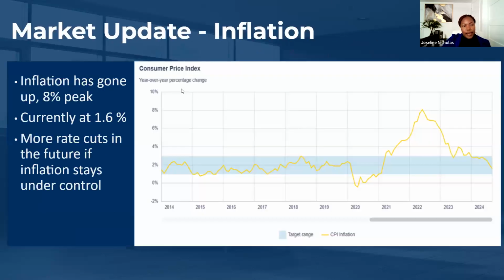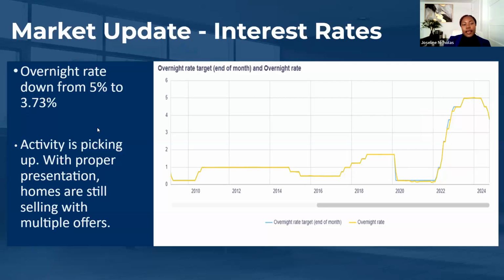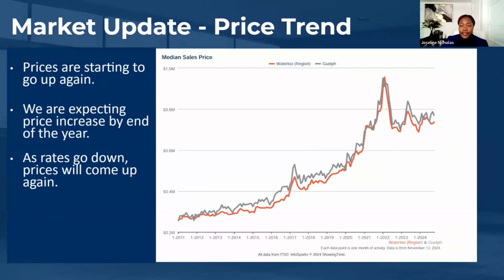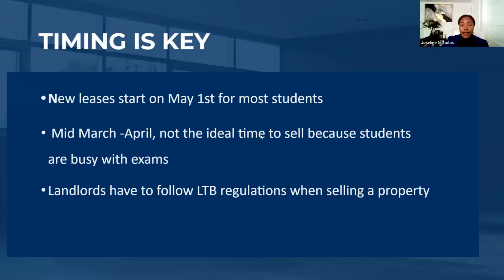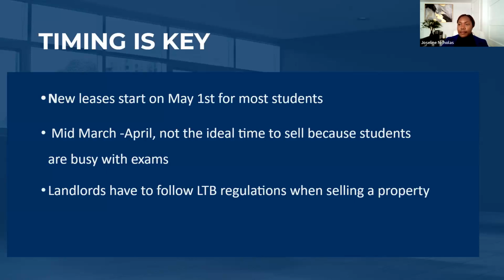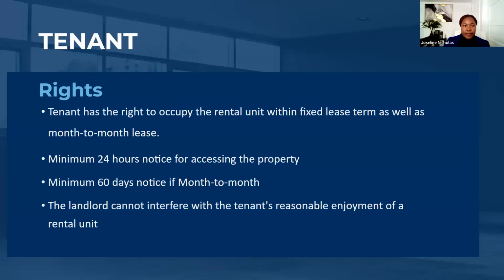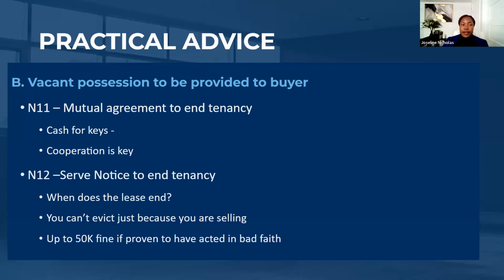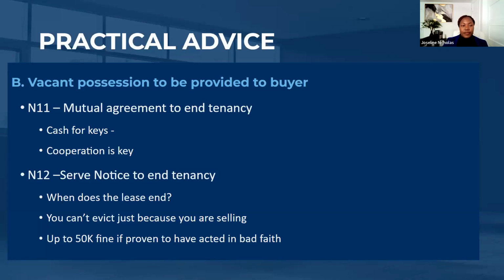Learn How To Sell Your Student Rental For Top Dollar in Ontario! | 2024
How To Make Profit By Selling Your Student Rental For Top Dollar in Ontario!💲🏘️

Selling a student rental can be stressful if you don't know what you're doing. Unlike selling your home, there are different factors that should be considered if you're looking to sell now or sometime in the future.

This webinar helps you to make most $$$ for your student rental unit in the Guelph/Kitchener-Waterloo/Hamilton area without all the stress.

What we discuss:
1. Student Rental Checklist BEFORE Going to Market
2. Landlord's rights and responsibilities when selling a student rental property.
3. Pricing Your Rental Property to Get Top $$$
4. Tips on how to sell a student rental during current market conditions

Joseline is a dedicated REALTOR® and Broker who combines her passion for real estate, statistics and education to help buyers, sellers and investors Ontario. Her passion in real estate began as an investor. She has been in the real estate and property management business for six years. Although she got started as a real estate investor, she quickly found her passion for helping people buy, sell, and invest in real estate hence she started this YouTube channel where she upload her webinar that are designed to help you in your financial journey.

Joseline is trying to help others like her get started on their real estate investing journey and share tips and strategies that you can easily apply to scale your property investment portfolio or get a head-start in your journey.
You will see bunch of webinars, videos on strategies and step to tackle real estate investing in Ontario, Canada. Along, with that there will also be short video to get you familiar with areas like City of Guelph and Kitchener - Waterloo will the latest happening and benefits of moving to these areas!

Joseline Nicholas
Real Estate Investor REALTOR® and Broker in Guelph
↗️ Mentor
🎤 Speaker
👨‍👩‍👧‍👧 Proud Mom
Financial Freedom Through Real Estate 🏡